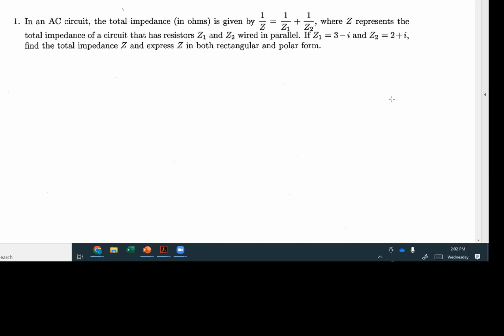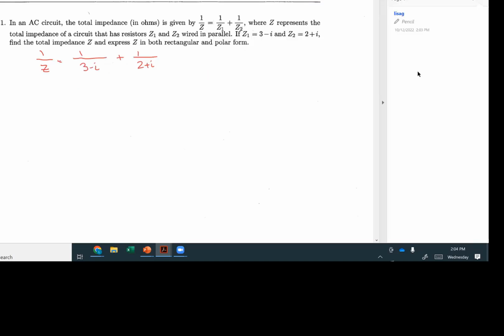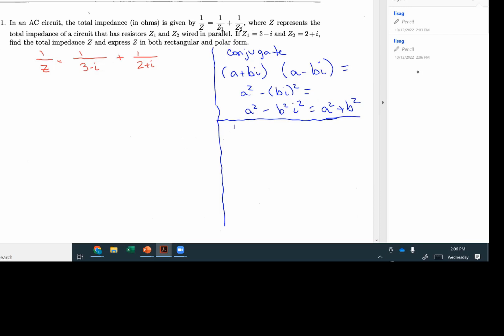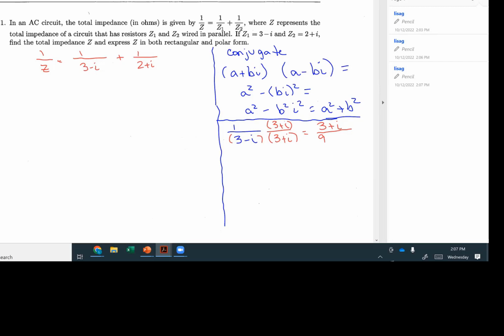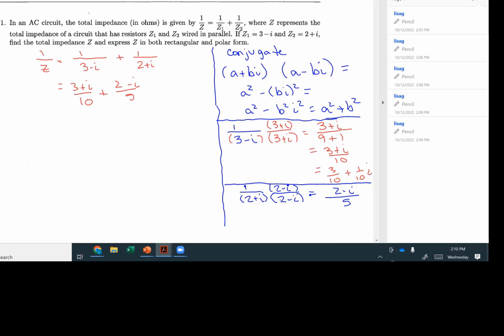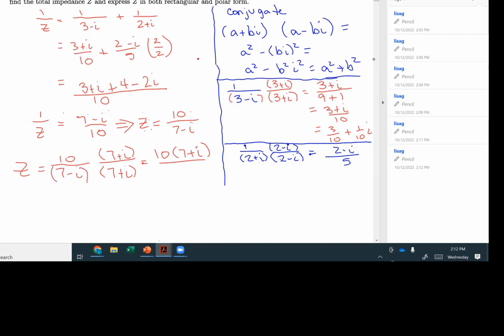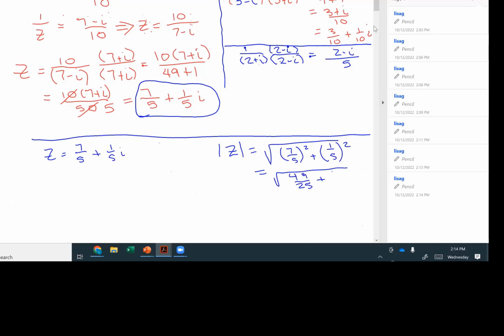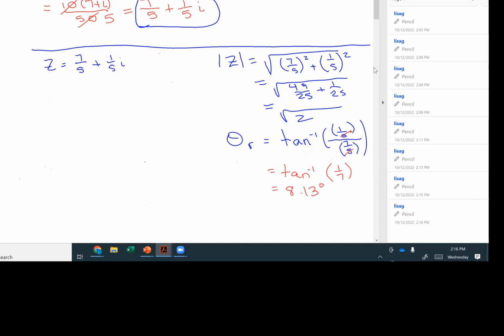WS 5 Problem 3